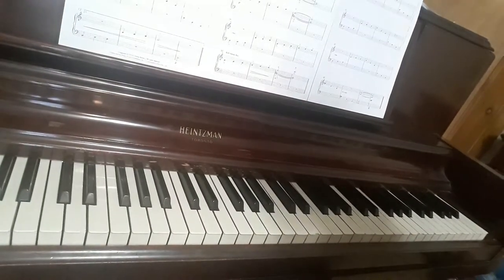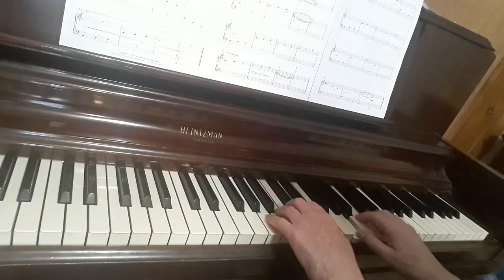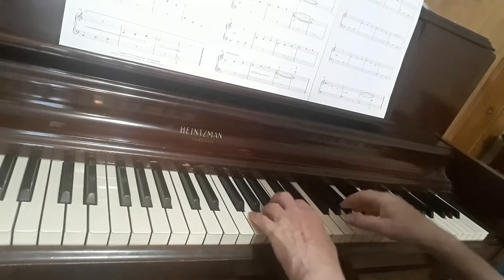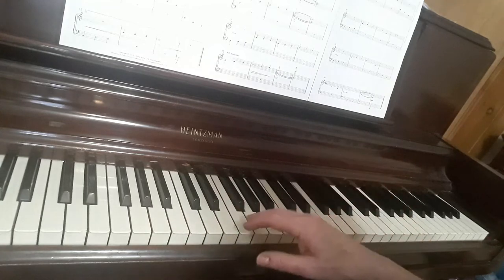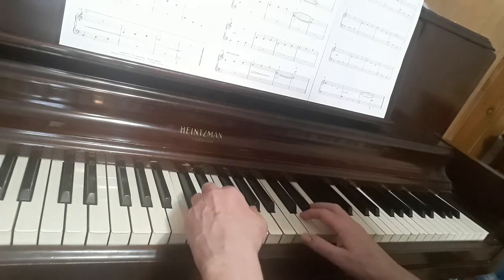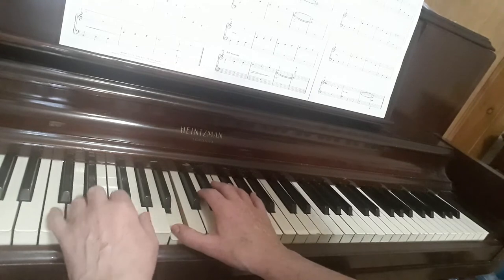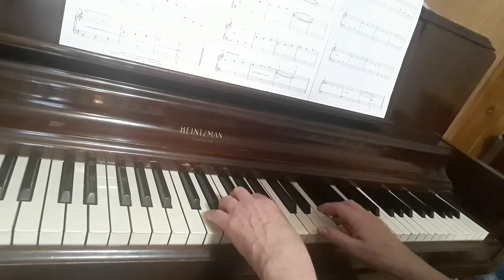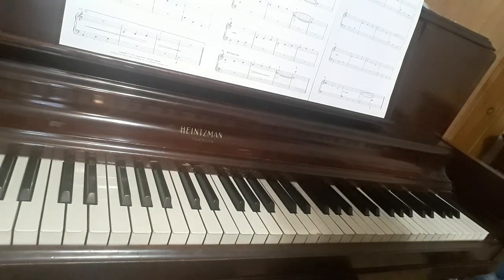Dance of the Dragonfly, Section 1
Section 1 of Chrissy Ricker's Dance of the Dragonfly.
Late Beginner Level